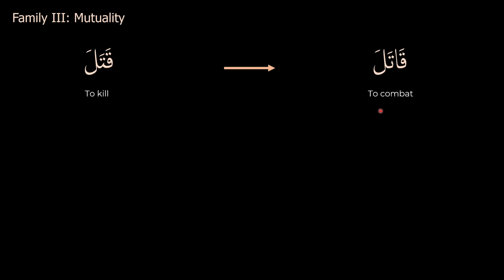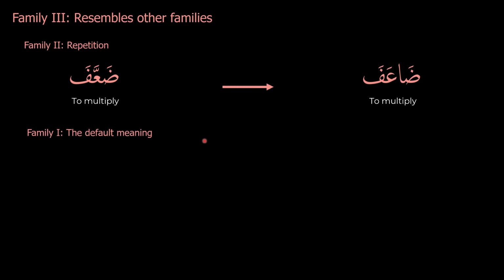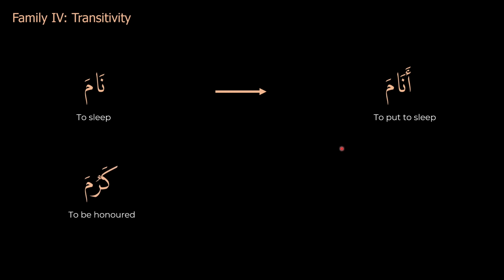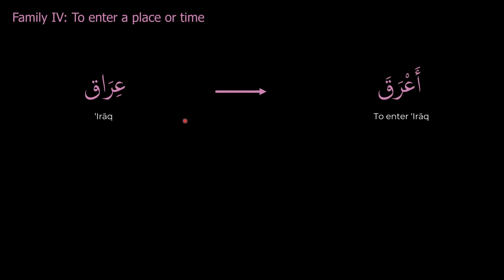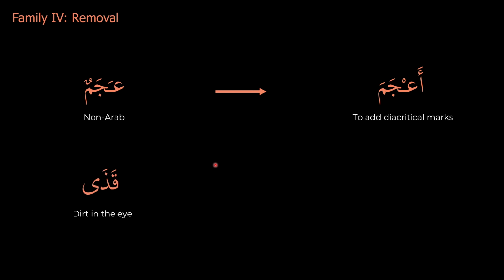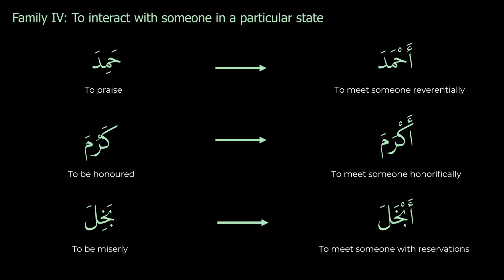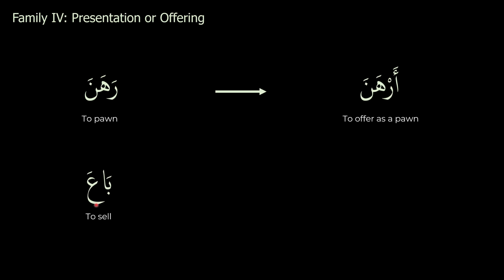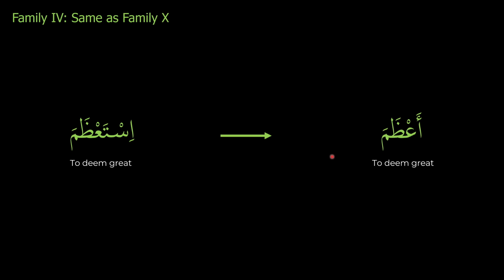Arabic in Ten 38 - Specialties of Family III and IV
A quick overview of Specialties of Family III and IV